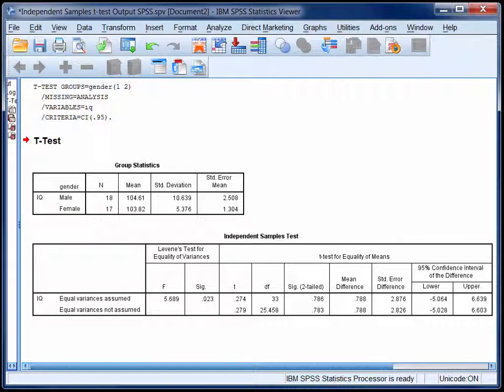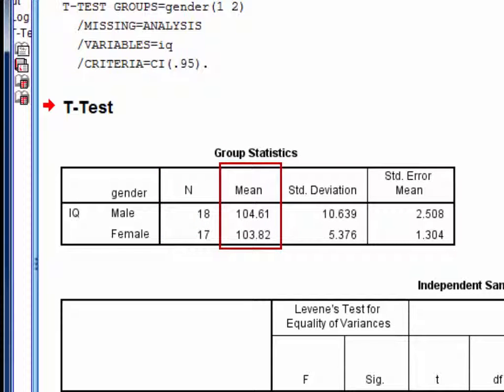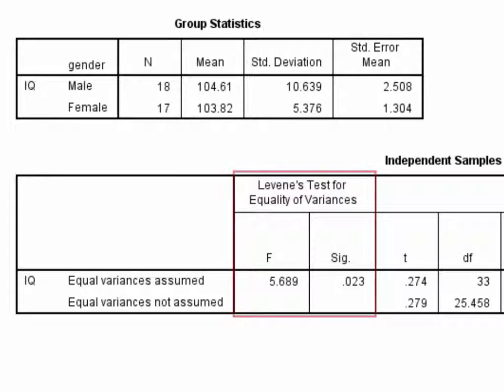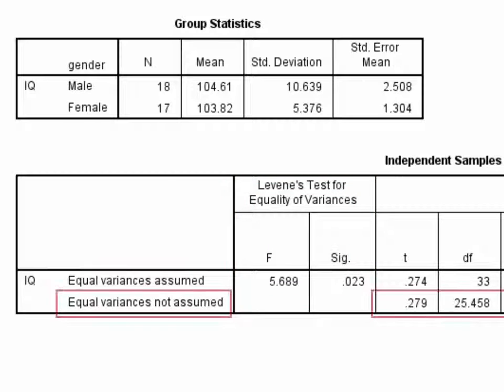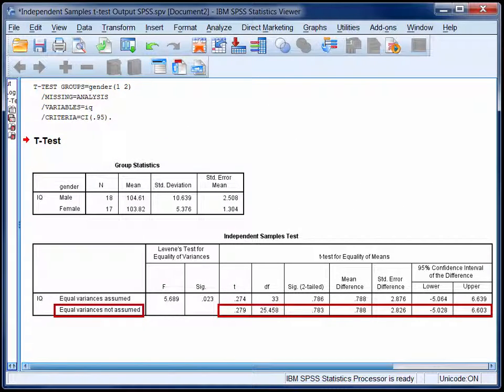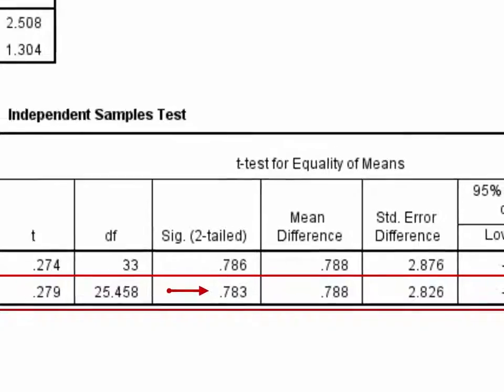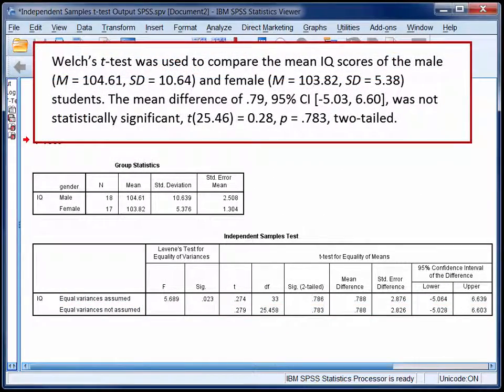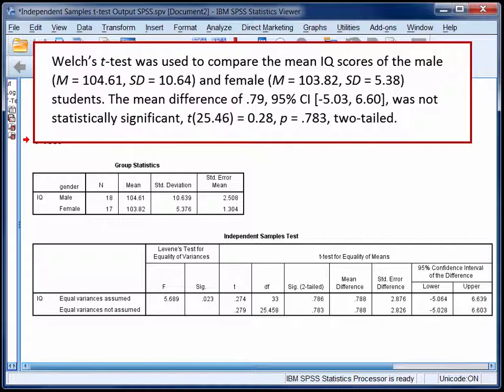StatHand - Interpreting the results of an independent samples t-test in SPSS